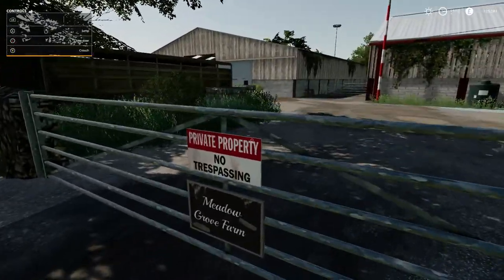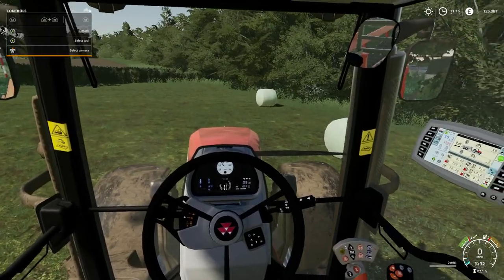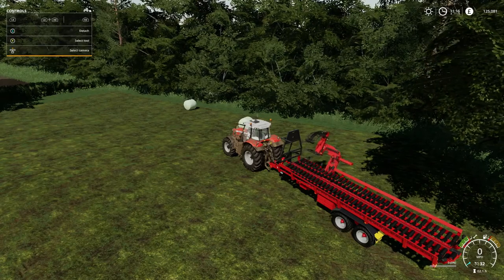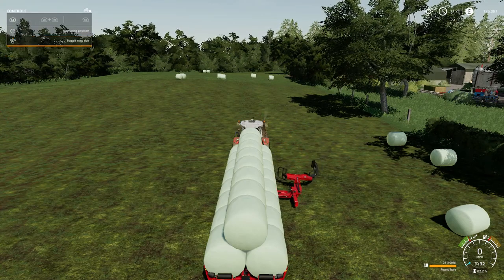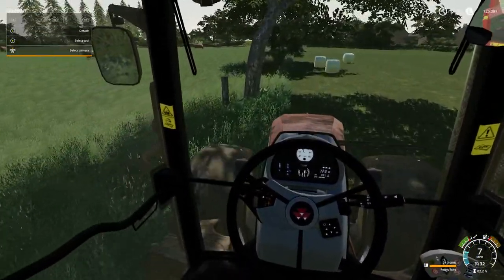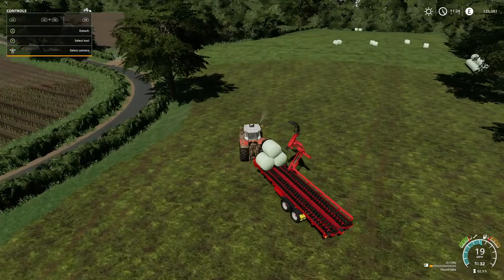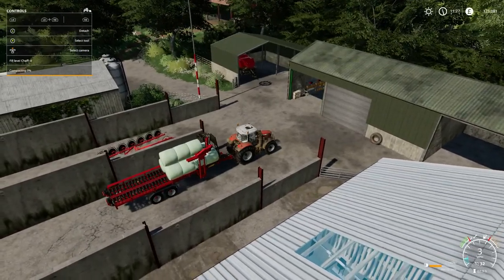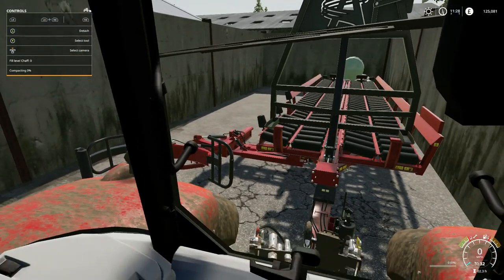Survival Role Play FS19 Episode 22 - Collecting Bales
This is a brand new mission based survival role play series where we are building a farm using missions, contracts and story based content. Various Mods will be used throughout this series and all can be found on the MODHUB on the main menu. This series will be broadcasted Saturday and Sunday afternoons, around 3pm UK time.
All story content is created solely by myself. This is NOT a mod and NOT part of the base game.